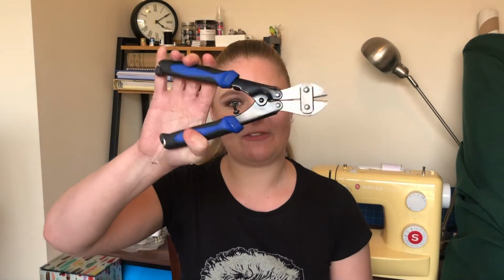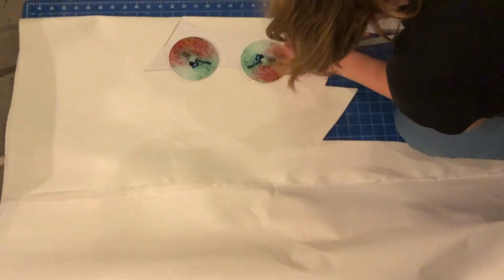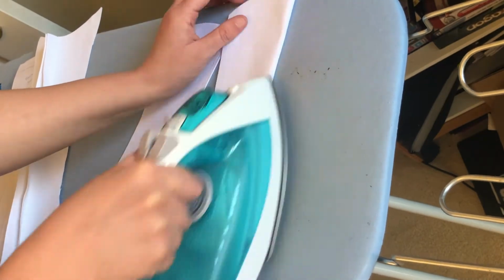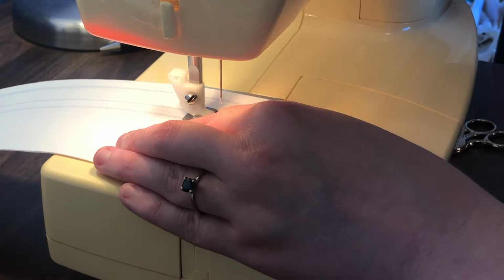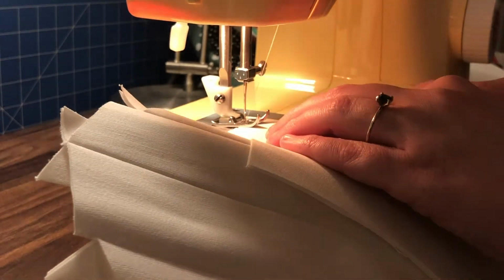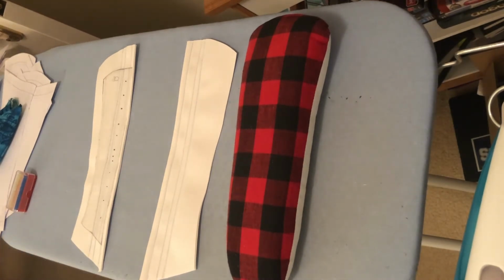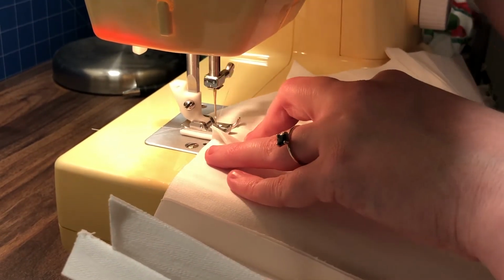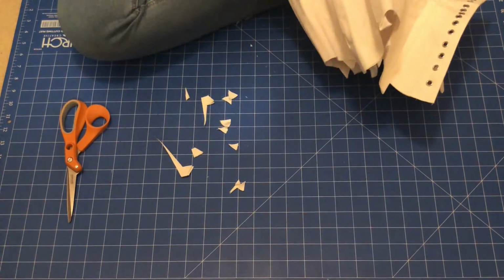Corset Making Part 2 - Construction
Hello again dear viewer!

Welcome to part two of my corset making adventure, breaking down the basic construction process. As mentioned there are a few steps I am uncertain of here, like when to put in a waist tape! But hopefully this is still interesting and maybe helpful to see what not to do.

If you would like to see much more professional and researched makers I would highly recommend checking out Bernadette Banner and Abby Cox, both who have quite a series of different corset videos.

Additionally I would recommend checking out Aranea Black on instagram. They are a professional corset maker who also sells corset patterns. On their instagram they have numerous reels answering corset questions and breaking down construction, I have learnt so much in a very short time with them!

In case you missed my last video, my pattern was based on one from Corsets and Crinolines written by Nora Waugh and edited by Judith Dolan. I have linked it here, but not a place to buy as you can find multiple sources for this based on your preference:

I purchased the majority of my corset supplies from Metro Fabrics, including my coutil and boning

Additional supplies like eyelets and bias binding were purchased from Spotlight

Everything mentioned was purchased by myself. I was not paid to promote anything and all views are my own.

If you would like to get in touch with me for any reason, you can find me at:

Or on instagram @TheCatSews

Happy sewing xx